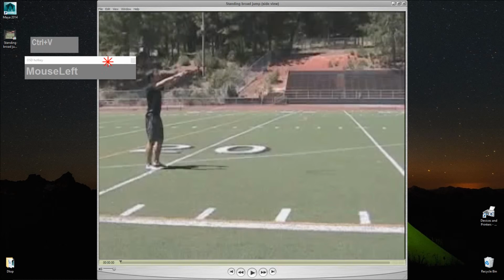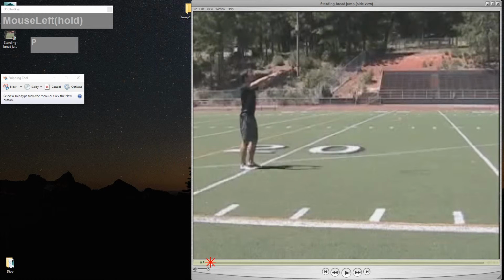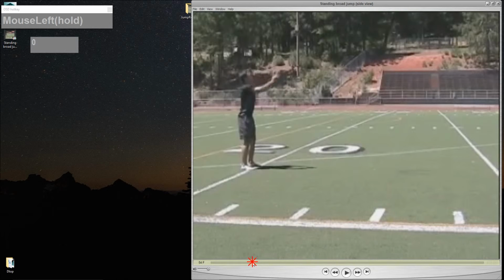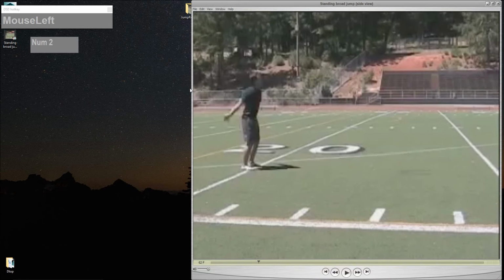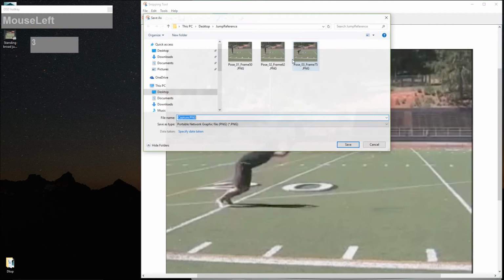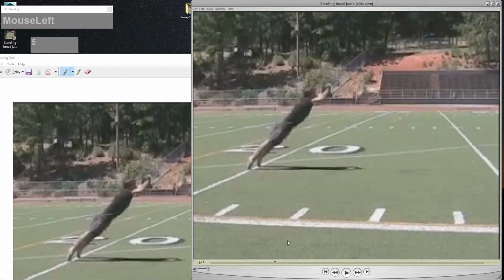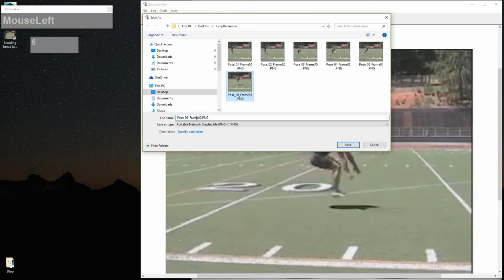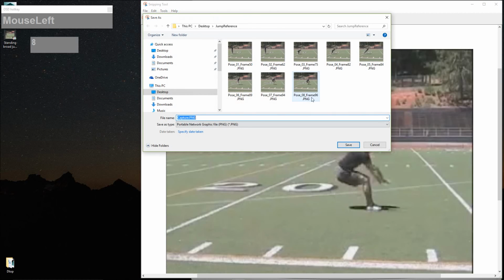Preparing KeyFrame Poses for Animation in Maya 2014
These are the steps required to capture key frame poses for animation reference